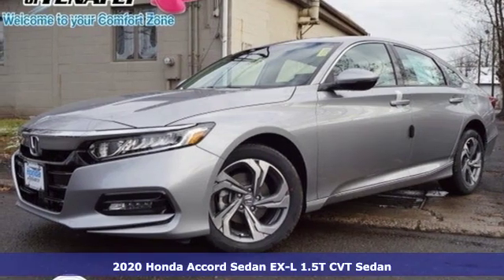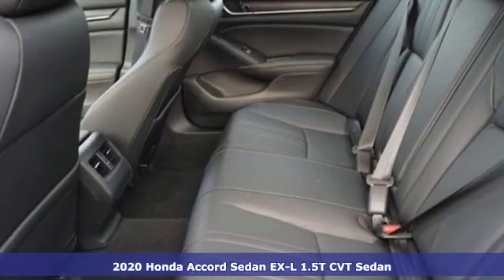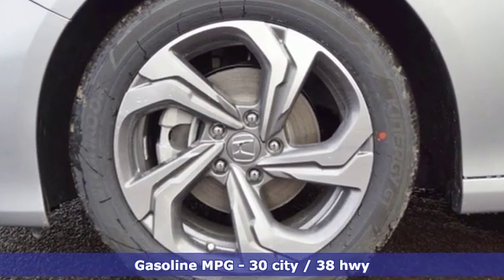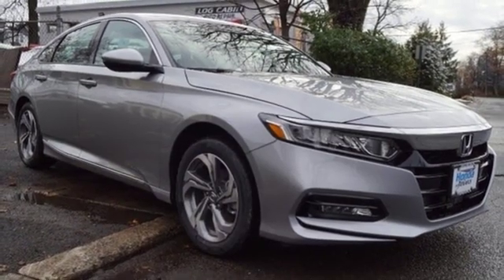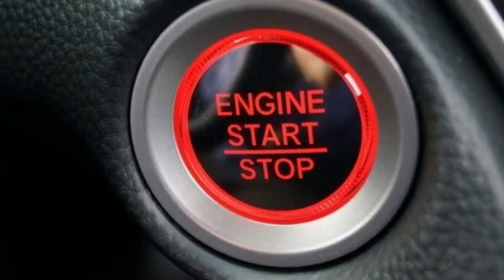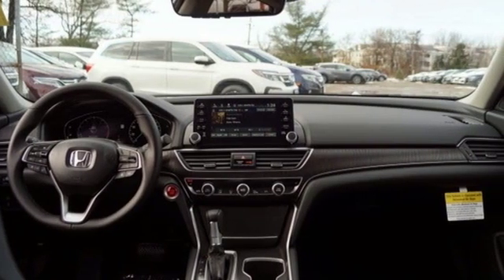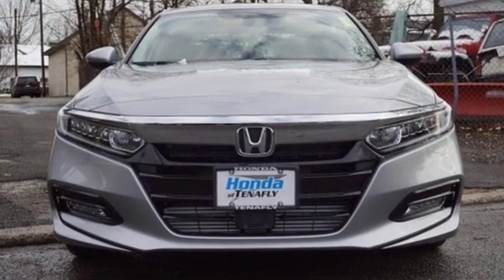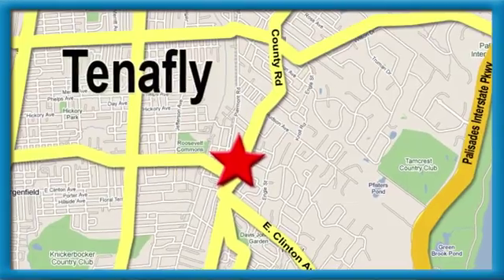New 2020 Honda Accord Teaneck Englewood, NJ #60435 - SOLD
Year: 2020
Make: Honda
Model: Accord
Trim: EX-L
Engine: 1.5T I4 DOHC 16V Turbocharged VTEC
Transmission: CVT
Color: Silver
Interior: Black
Stock #: 60435
VIN: 1HGCV1F51LA040191
Recent Arrival! Silver Metallic FWD 2020 Honda Accord EX-L 1.5T I4 DOHC 16V Turbocharged VTEC Black Leather **WE ARE A 2018 DEALER RATER CONSUMER SATISFACTION AWARD WINNER *** WE BUY CARS!!! Black Leather.brbrAwards:br * ALG Residual Value AwardsbrbrHonda of Tenafly is New Jersey's First Honda dealership established in 1971. Family owned and operated for 48 years, we proudly serve all of New Jersey, New York, Connecticut, Pennsylvania and the entire United States.Call or to schedule your VIP test drive today! All prices plus tax, title, lic, and $599 documentary fee.

Address:
28 County Road